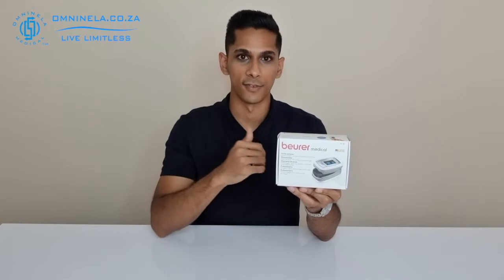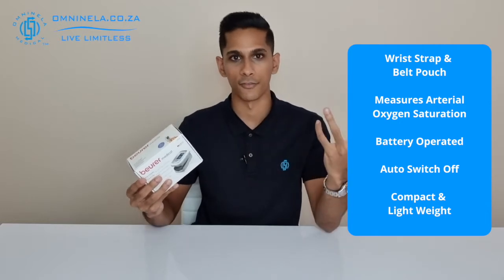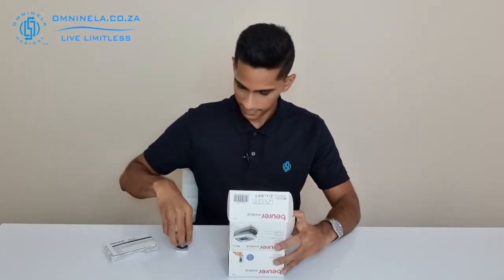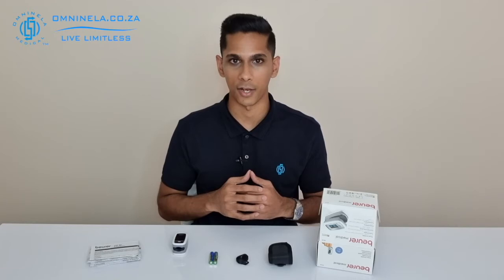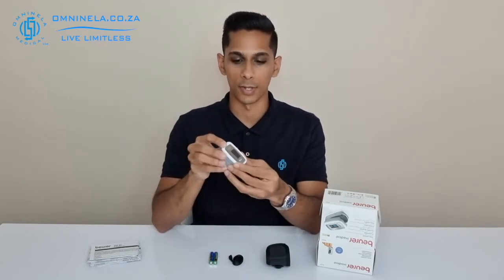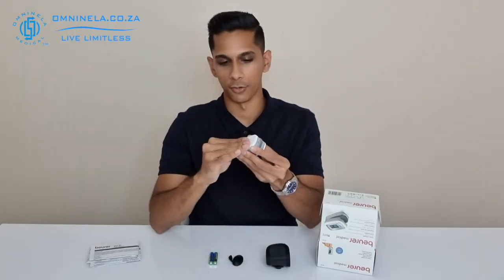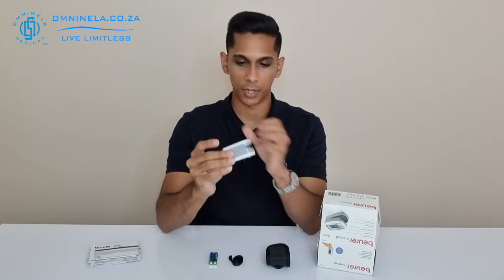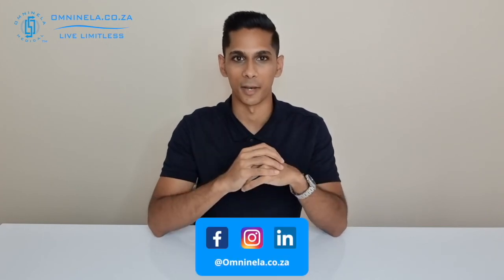Beurer PO 30 Pulse Oximeter | Omninela | What's In It: S2 Ep6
We're going to do an unboxing of the PO 30, and this is an entry-level pulse oximeter from Beurer. for this. We'll have a quick look at the features of the device itself, and also what comes included inside of this packaging.

00:00 - Beurer PO 30 Pulse Oximeter
00:30 - Features
01:10 - What’s in it?
03:36 - Outro

Okay. So if you have been recommended by your doctor to monitor your pulse oxygen levels, and you have been looking for a device that would suit your needs, then today's video may be able to help you out a bit. Today. We're going to do an unboxing of the PO 30, and this is an entry level pulse oximeter from Beurer. for this. We'll have a quick look at the features of the device itself, and also what comes included inside of this packaging. Having a look at the outside of the box. We can see that this is for the oxygen saturation and also your heart rate senses. For this. We have a strap included along with a pouch that has a belt buckle loop on it. Very convenient. If you are someone that needs to carry it on the go and it's also. Battery to power this device. It will be powered by two, triple a batteries that will power it. So quite easy, if you do need to change those out also, and it's also got its five-year guarantee. So if there are any manufacturing defects with it, during those five years, you can head back to us and we'll be able to assist you from there. So let's have a quick dive into the packaging and find out what is included in this box. All right. So now that we've got everything in front of us, we can have a quick look at it. Immediately, we're going to see that we are greeted by some of the instruction manuals and maintenance manuals. This is always good to go through so that you understand exactly how to use the device and also how to maintain the device throughout its lifespan.We've also got the two AAA batteries that come with. If you are going to replace it, then we'd always recommend an Energizer max battery. It's got the best life span and also a good power output.. You've also got your strap, which is included. So if you do need to attach it to your wrist for safekeeping, then you can always attach it from the.To the little loop that you'll find on the end of the device. You've also got the pouch, which I have mentioned that will be the size of the pouch. It's a soft black material that will have the belt loop just on the backside of it. The device itself is quite simple. You've only got one button and that'll be to start up the device.So whenever you do need to do a test, you can just turn the device around. Slip your finger in and close it as such. If you are someone who has larger fingers, then this may be something that would interest you as the Boyer devices, not only the arch up and down, but also separate entirely so that you can get a snug fit inside of the device. Even if you do have a thicker finger.  Other than that, you're going to have the screen on the front side and that will display all of your readings. And on the backside, you've got your port that you'll put your two AAA batteries into on the inside of the device. We can notice that we've got a rubber material. So you'll see right here, we've got more of a rubber material on the inside . Which is nice. If you are someone who has sensitive skin or needs to be able to wear this for a long period of time, then the rubber will be able to mould to your finger shape instead of some of the plastic interiors that you might find on other brands. So that will be the PO 30 from Beurer
If you think I missed out any information in this video, then please share that in the comment section so that we can get back to you directly, alternatively, to shop or to find out more, you can head over to our website, Omninela.co.za. If you did enjoy watching this video and would like to hear more from me, then please leave us a like, and subscribe we'd really, really appreciate that. And until next time, I'm Nicolas from Omninela Medical, reminding you to Live Limitless.